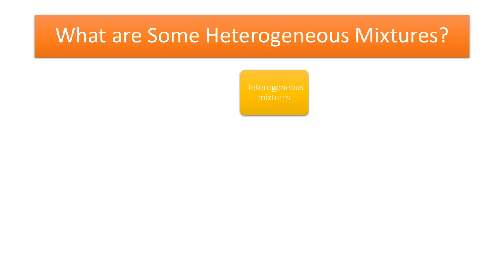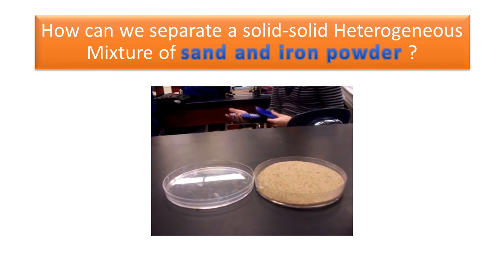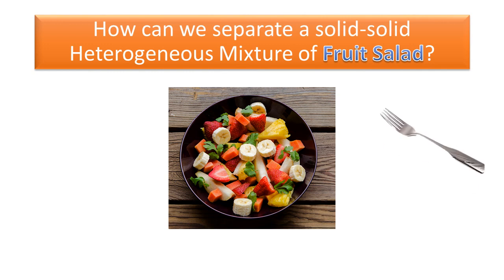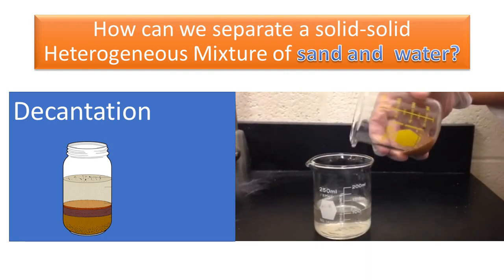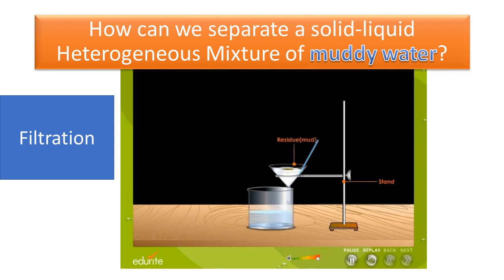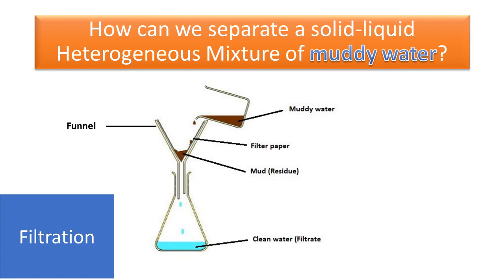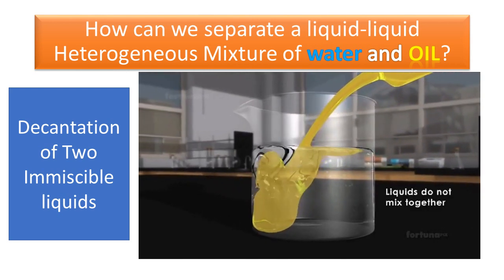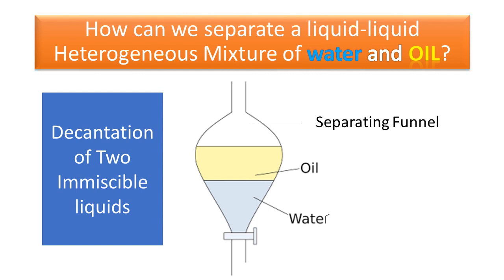Separation Techniques of Heterogeneous Mixtures